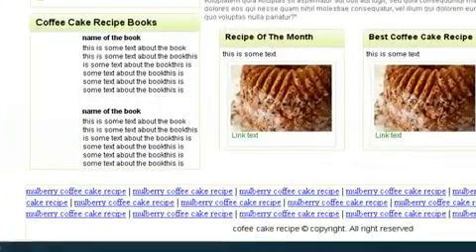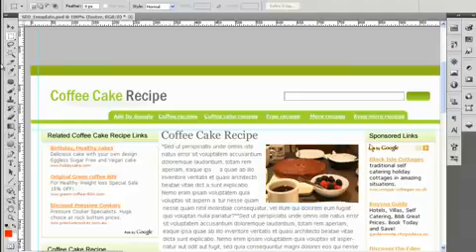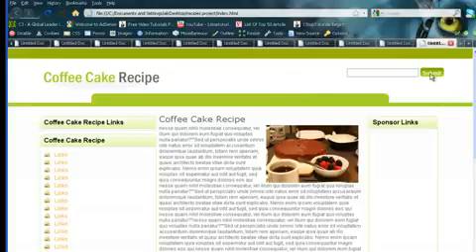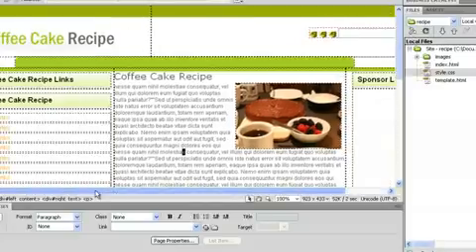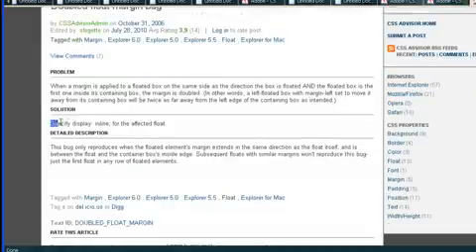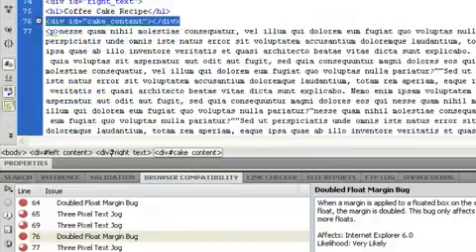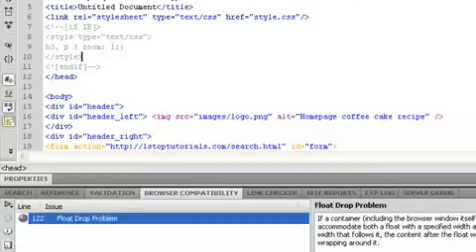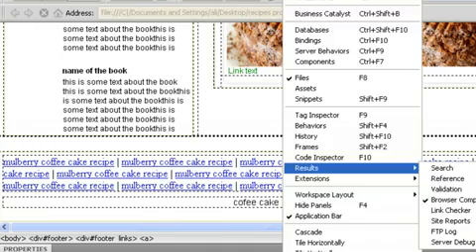Lesson 24 Beginners SEO Tutorial Course Browser Compatibility YouTube